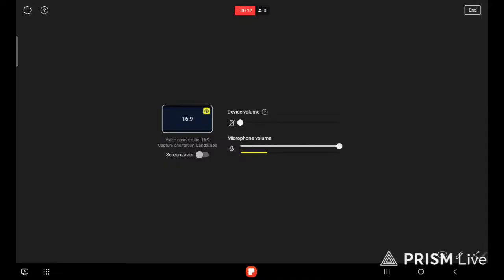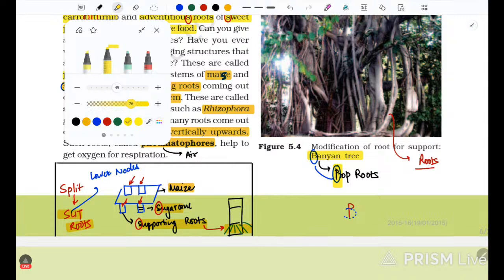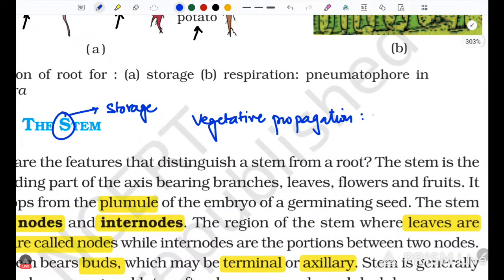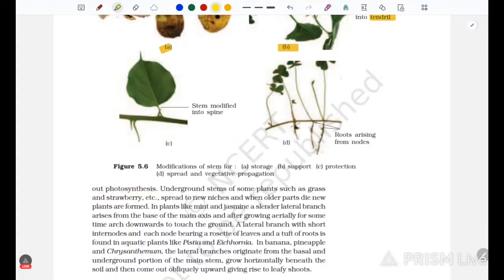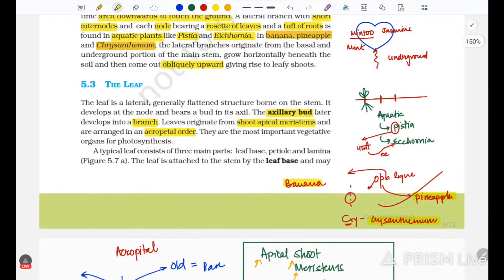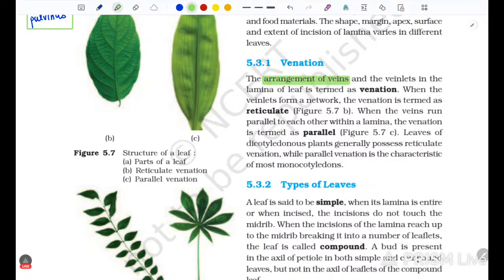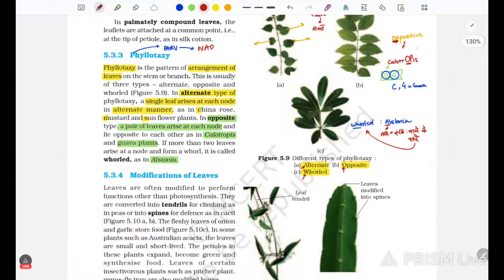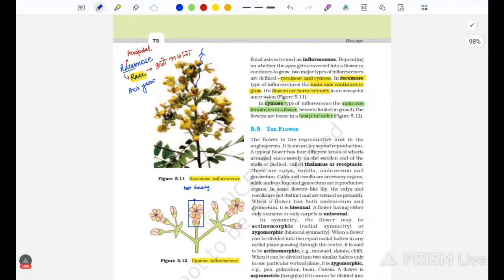BTR UG - BURI TARAH RATO UG 🌸 Morphology of Flowering Plants PART 2 | Dr. Parv Luthra 🌿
📝 Description:
Welcome to another insightful lecture by Dr. Parv Luthra! 🌼
In this session, we explore the Morphology of Flowering Plants, a crucial topic for NEET and board exams. Learn about the external structure of angiosperms — roots, stems, leaves, inflorescence, flowers, fruits, and seeds — and understand their modifications and functions in detail.

✨ Structure of Flower, Fruit, and Seed

Important NEET MCQs and Concepts

📚 Perfect for: NEET aspirants, Class 11 students, and anyone passionate about botany!